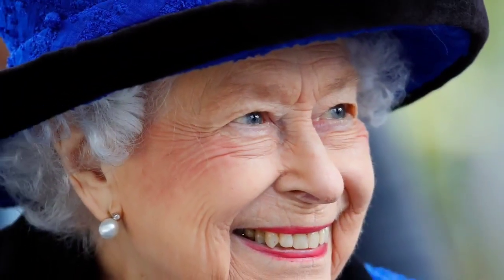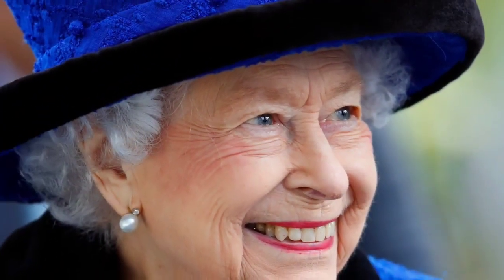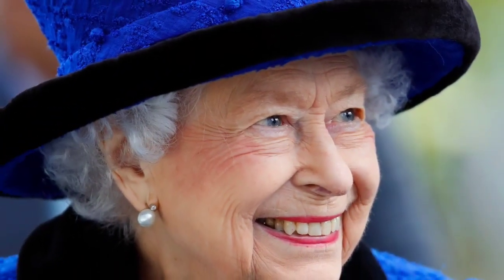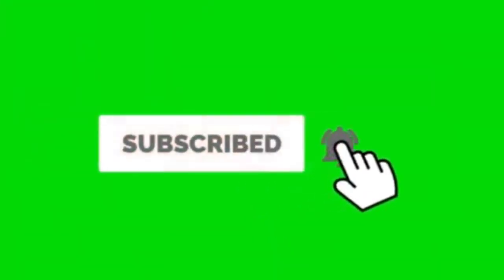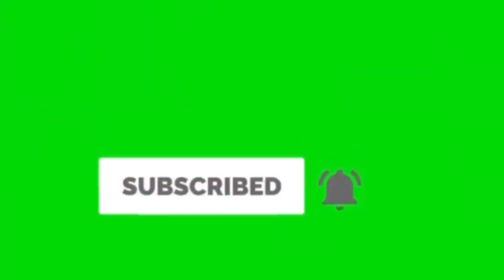Buckingham Palace releases new photo of King Charles III going through documents from the red box.